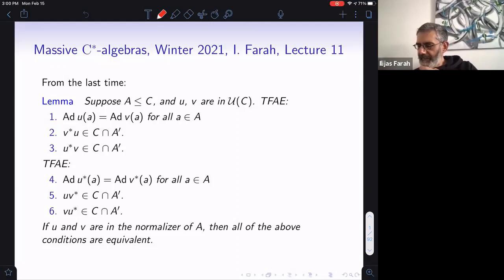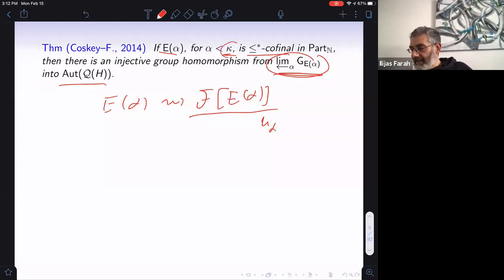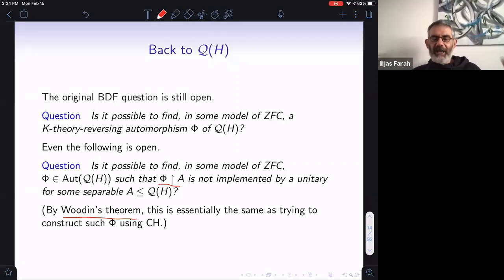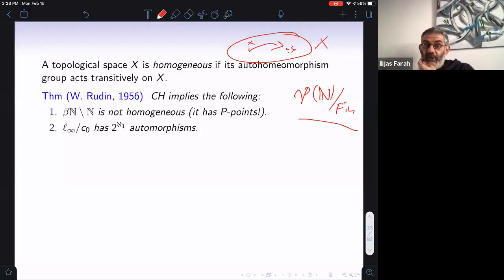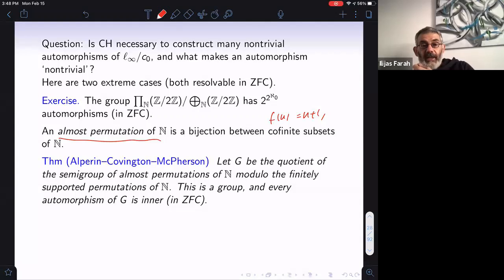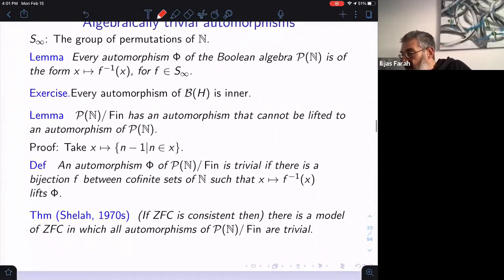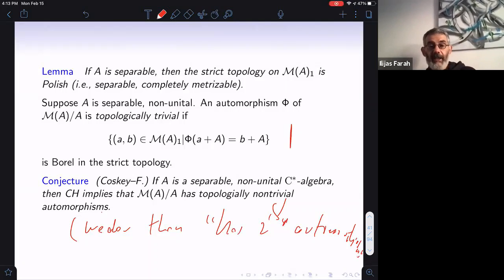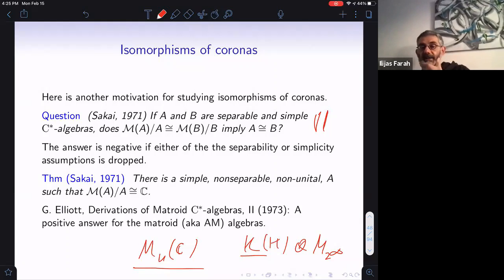Massive C*-algebras Class 11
Professor Ilijas Farah